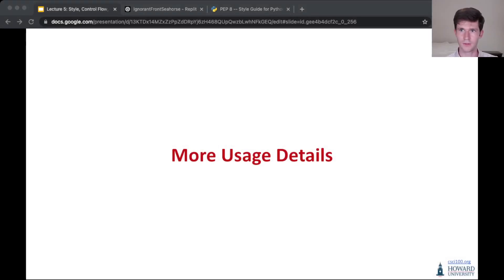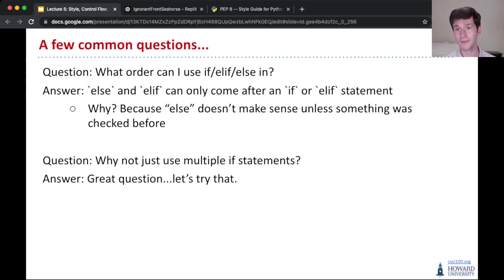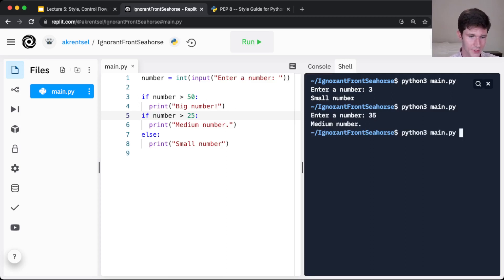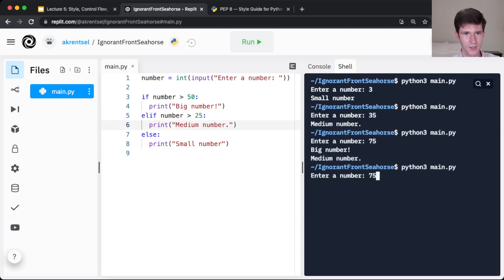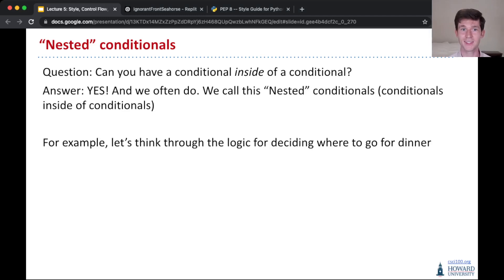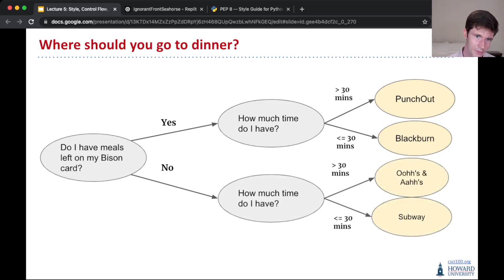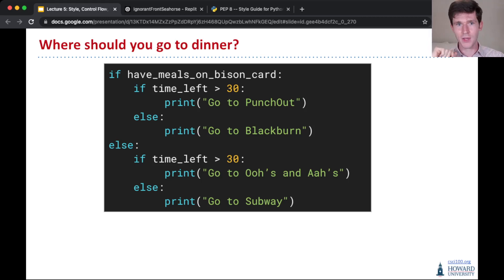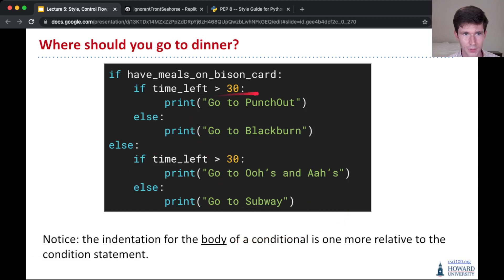CSCI100: Lecture 5.4 - Conditionals Usage